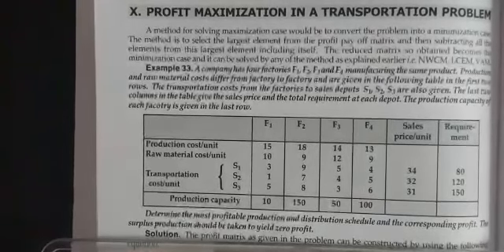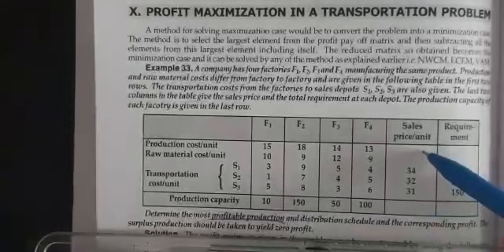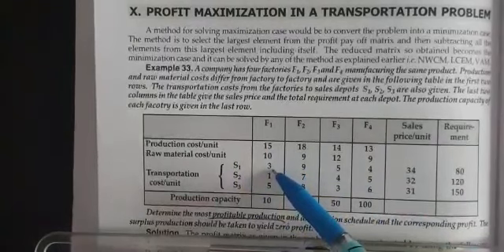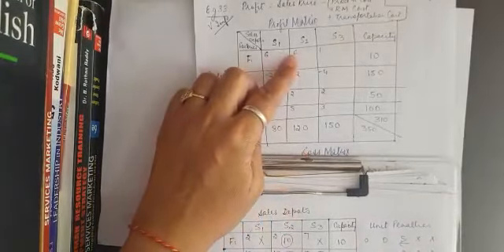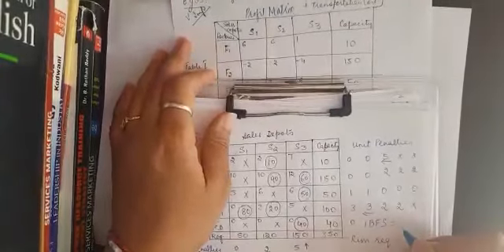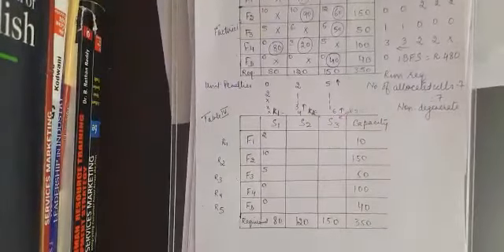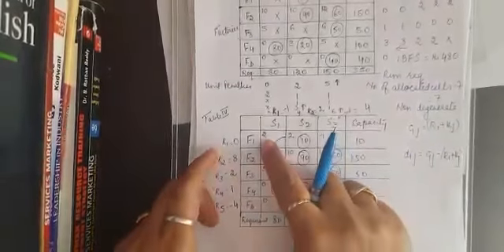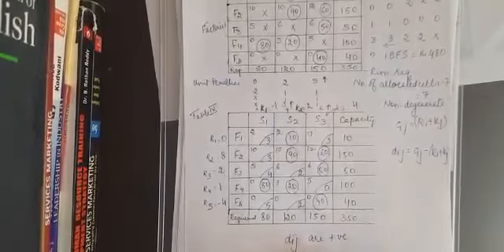Operations Research | Transportation Problem-14 | Optimality Test MODI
Profit Matrix Loss Matrix Degeneracy Optimality Test MODI Method | Dr Meenu Goyal